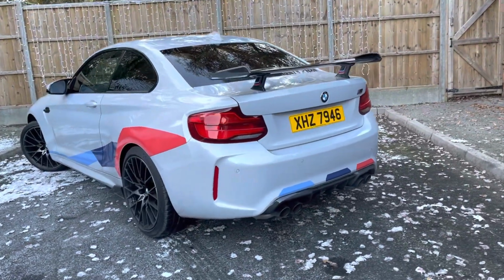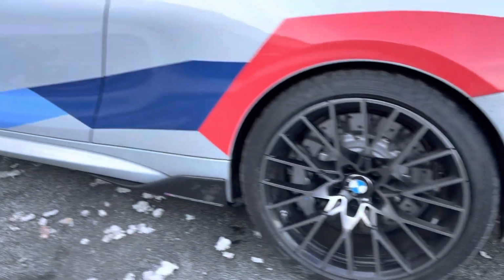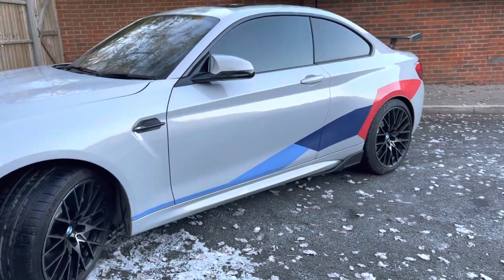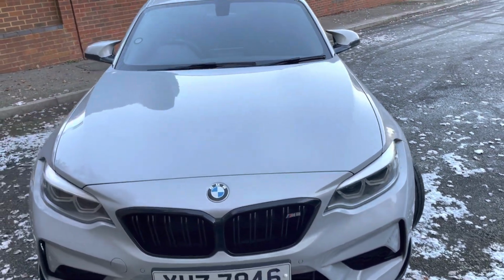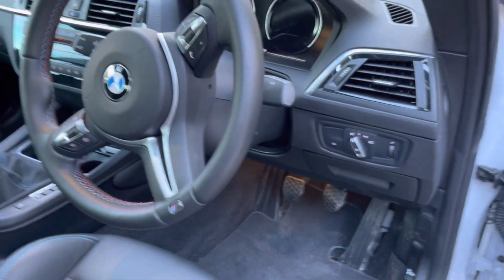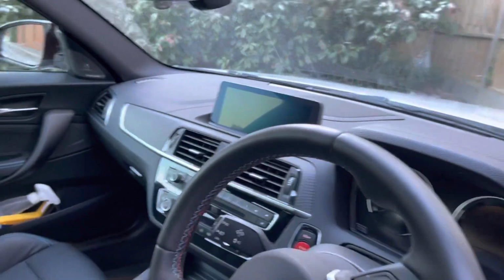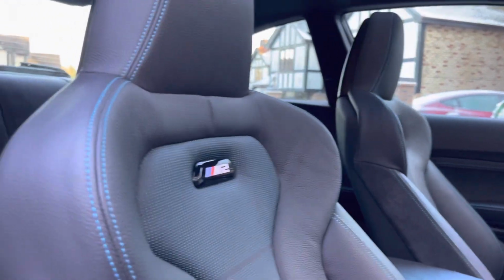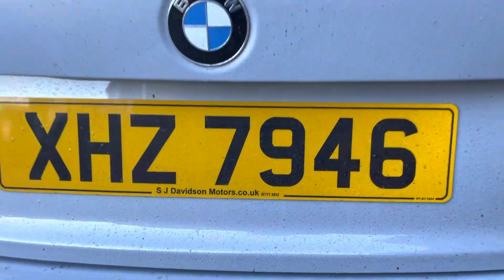gets a new track/fast road car!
Having sold Godzilla, his famous 720hp R35 GT-R several years ago, what could possibly replace it? Watch and find out!